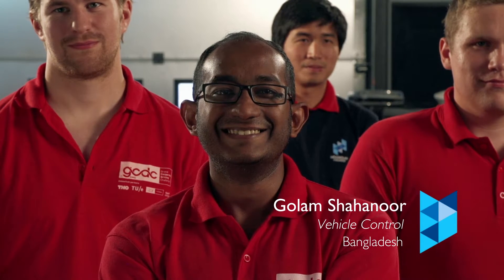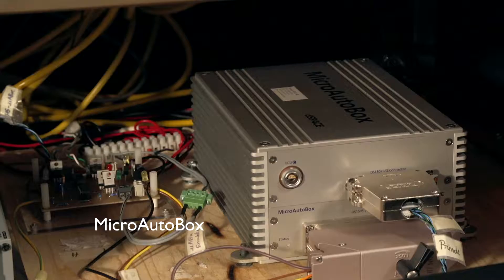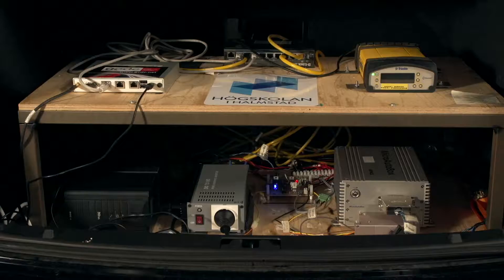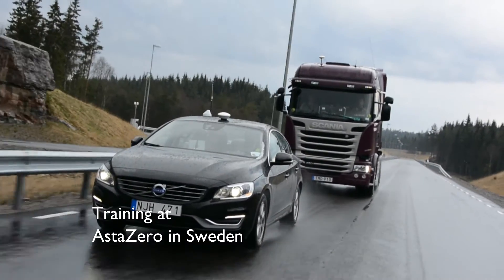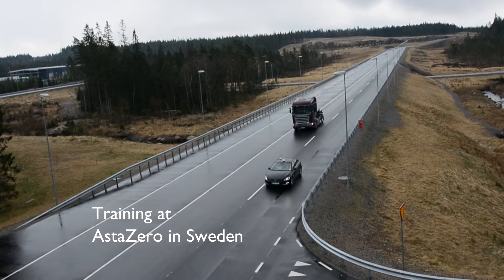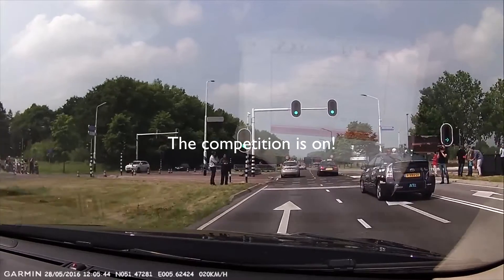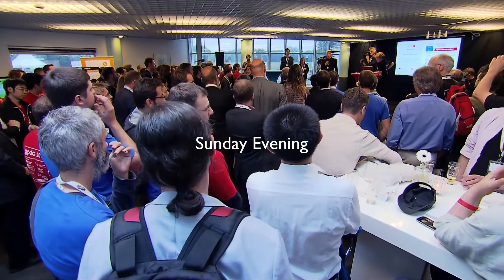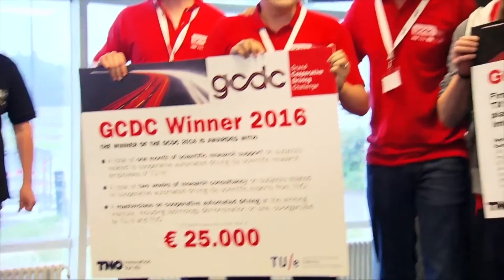Team Halmstad won gold in the Grand Cooperative Driving Challenge, GCDC 2016 (subtitled)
In May 2016 a team of students from Halmstad University competed in the Grand Cooperative Driving Challenge, GCDC 2016. It was part of the European i-GAME project in which the next steps are being taken in developing self driving cars that communicate with each other (C-ITS, cooperative intelligent transport systems).